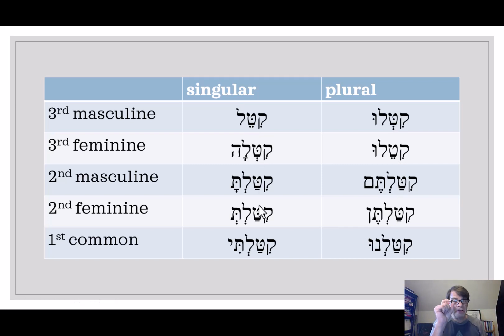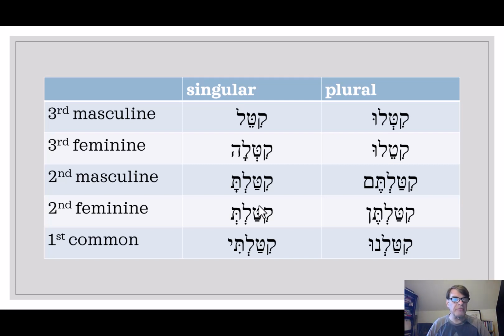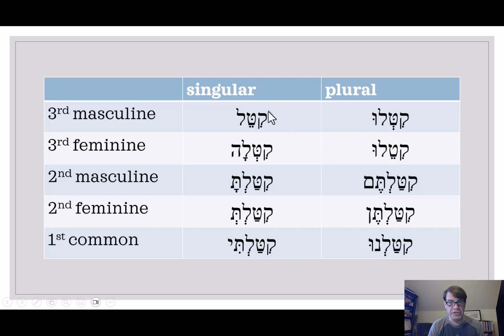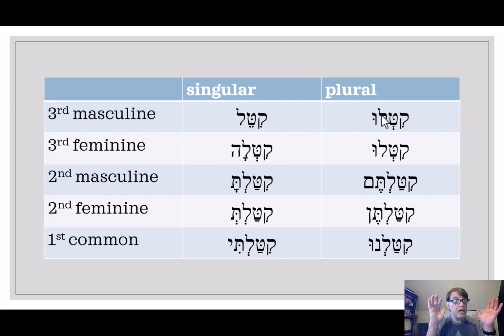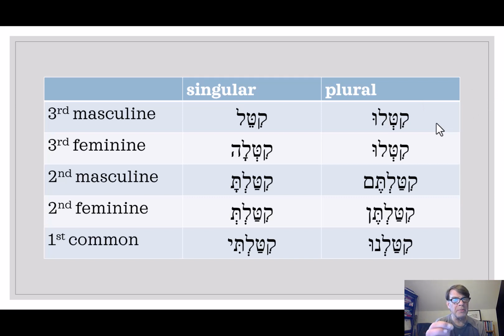The Pi'el (D) Perfect Paradigm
A 4-minute run through the perfect paradigm of the Pi'el or D stem in biblical Hebrew. Part of the Udemy course I have created, teaching biblical Hebrew through the book of Jonah: